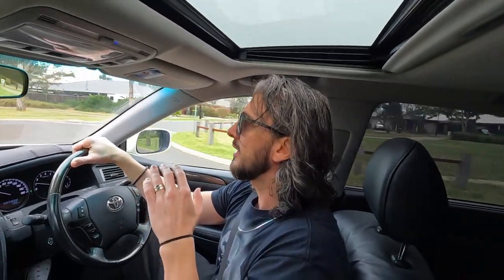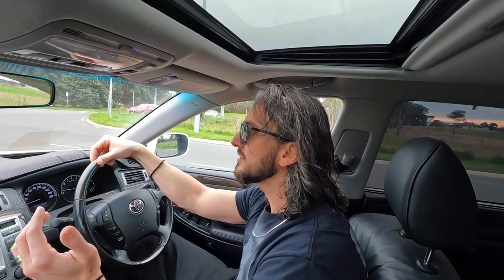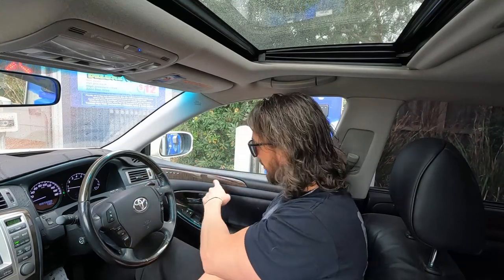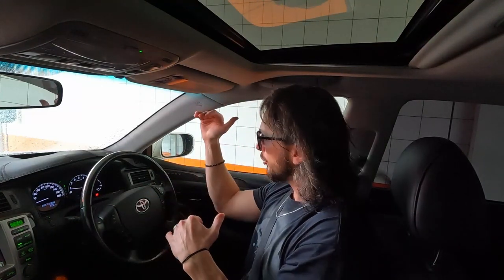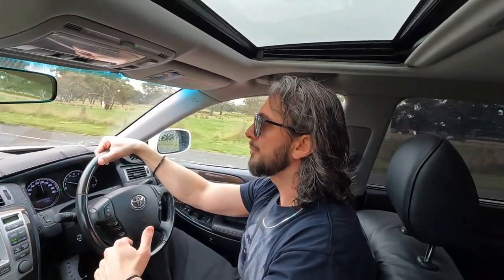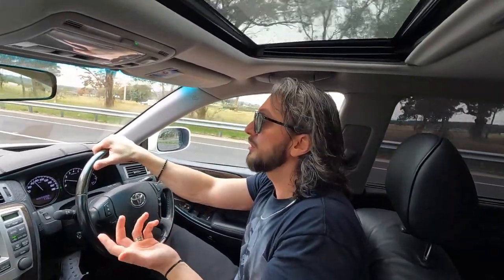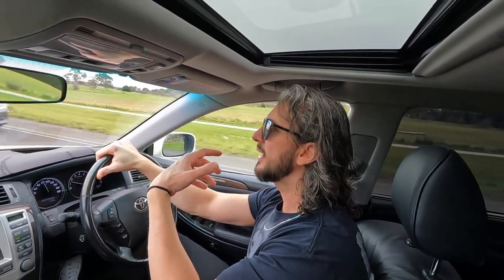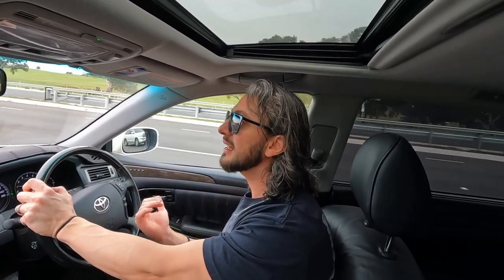HONEST TOYOTA CROWN REVIEW (YOU NEED TO WATCH THIS)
Welcome back guys!!! Lets get realistic for a moment. crown edition

Join the group and share your ride :)

Links for things I always use for the channel.
Canon g7x mkii (what I use)
Canon g7x mkiii (the upgrade)
Personal LED light for camera
Gopro 10
Gopro 9
Gopro kit
Acer Nitro 5
Acer 31.5" curved monitor
Razer Naga Chroma
PS5 headphones
Tripod small
Tripod large
Light umbrella